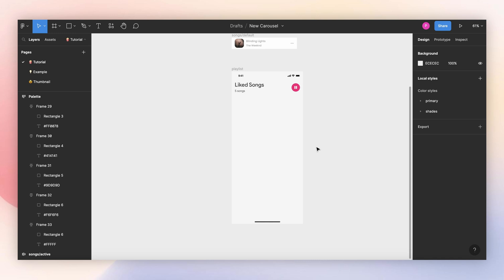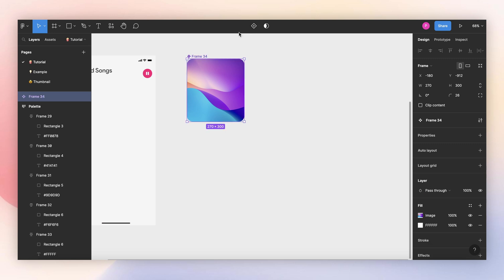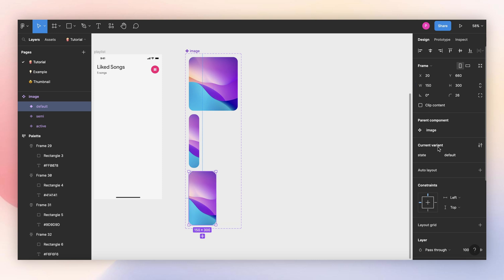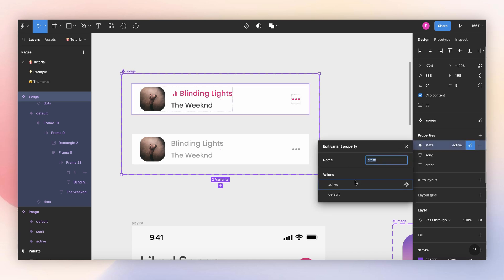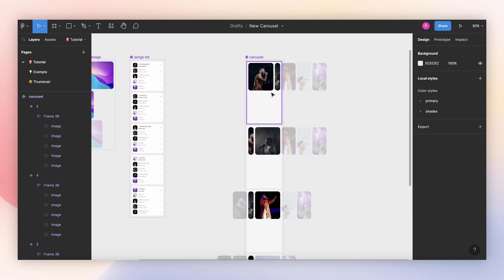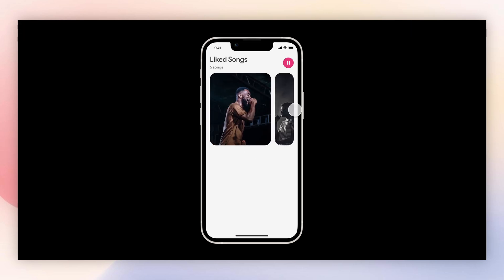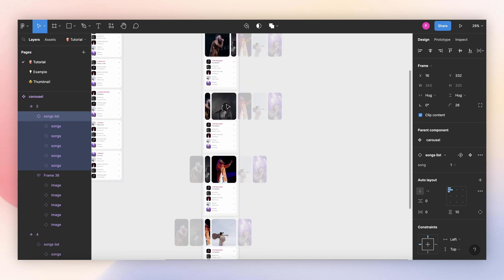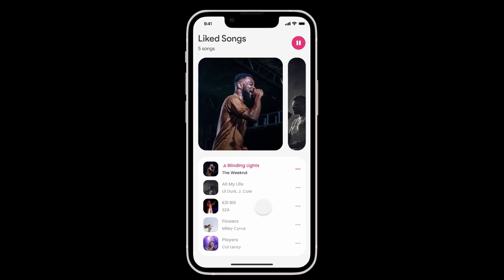REINVENTING CAROUSELS | Figma 2023 | Components, variants and properties tutorial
Unleash your creativity with Figma as I take you on a step-by-step tutorial journey to create a stunning carousel from scratch. This comprehensive video tutorial covers all the essential features, including components, variants, and properties. Dive deep into the world of Figma design and learn how to craft an all-new carousel that will captivate and engage your audience. Perfect for both beginners and seasoned designers, this tutorial is your key to mastering Figma and taking your design skills to new heights.

Video Chapters:
00:00 - Intro
00:25 - Image Component
02:22 - Song Component
03:28 - List Component
06:20 - Main Carousel Component
13:05 - Outro